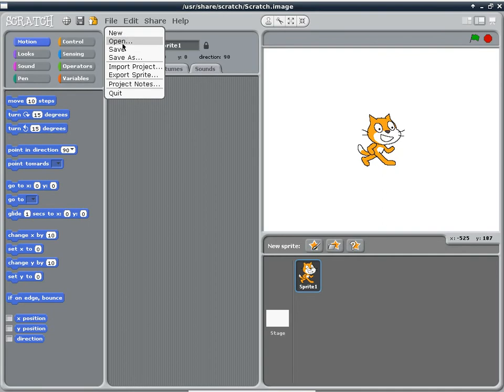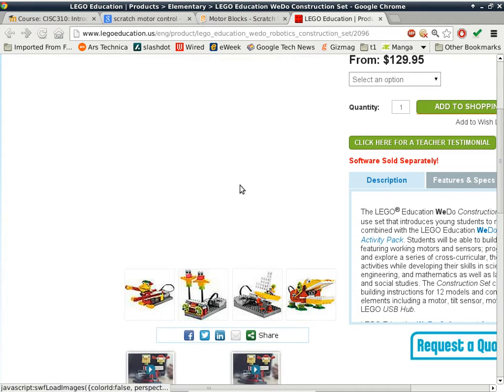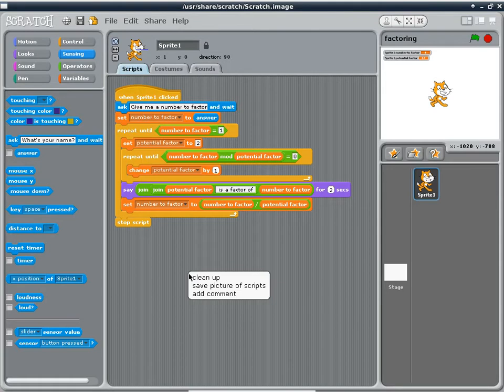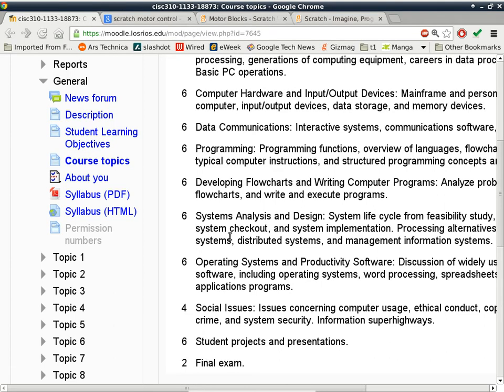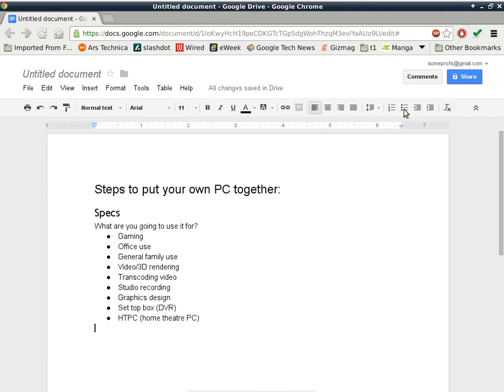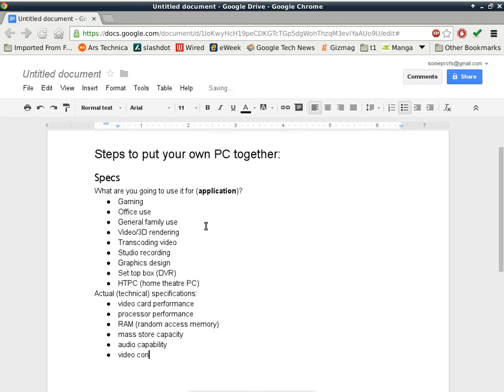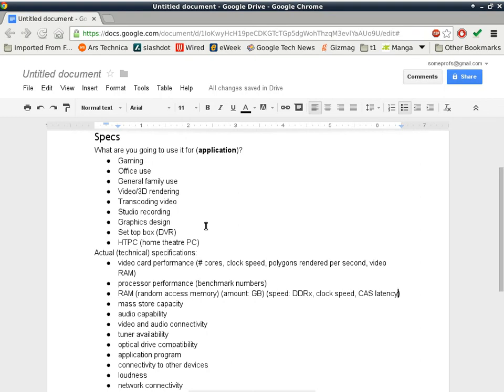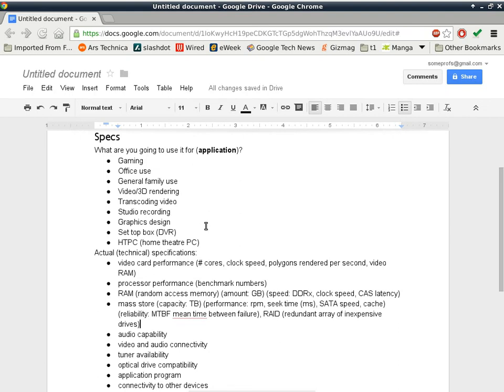20130404 ARC cisc310